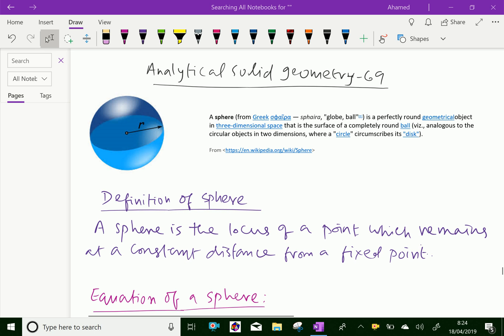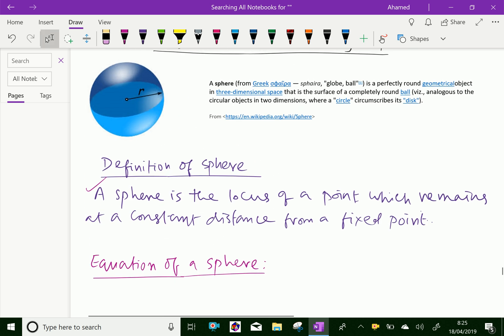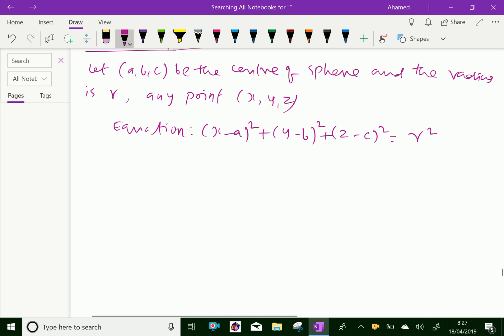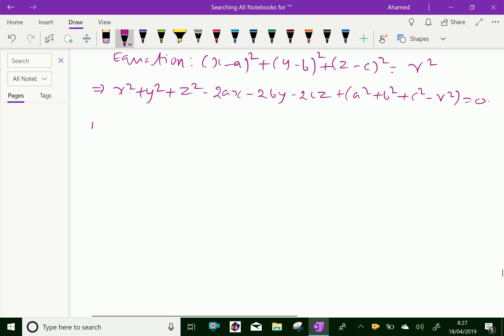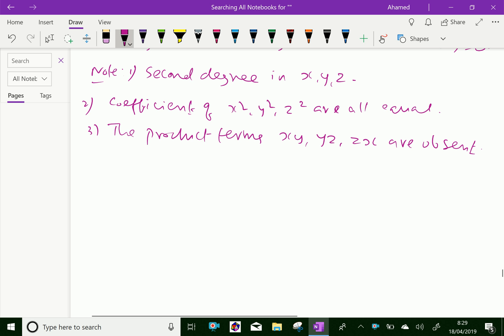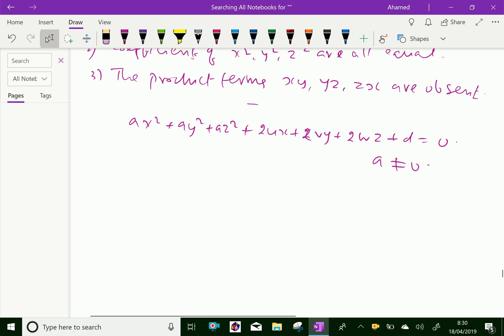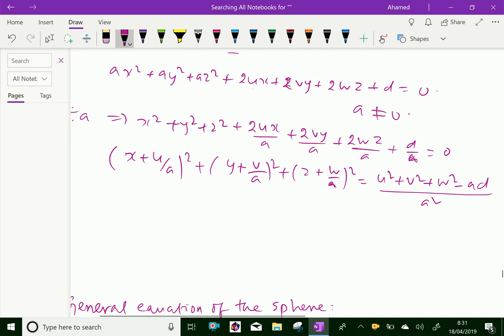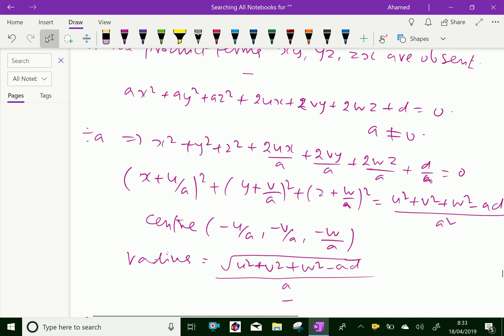Analytical solid geometry : - ( Equation sphere ; Introduction ) - 69.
Analytical solid geometry is the branch of analytic geometry that makes an algebraic study of real vector space . Equation of sphere ; Introduction .